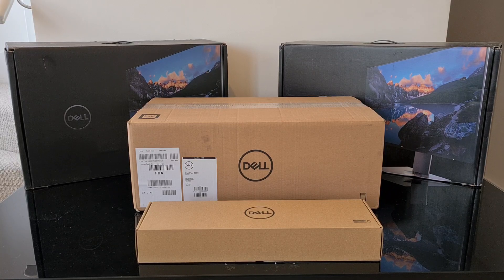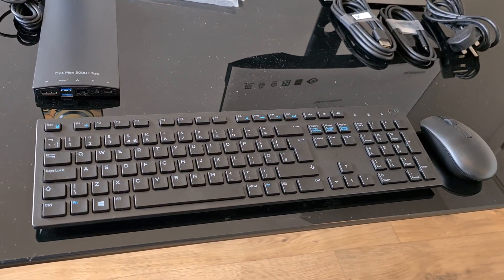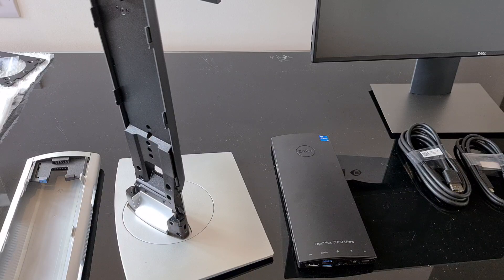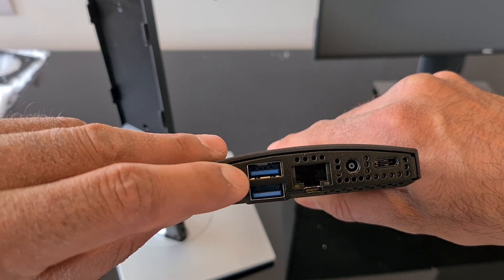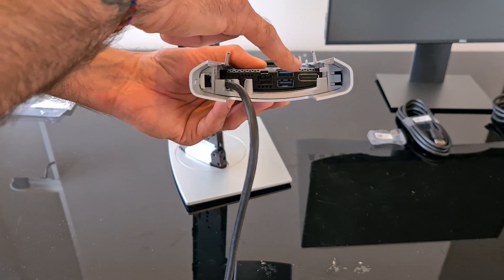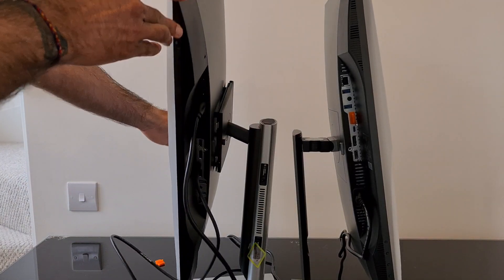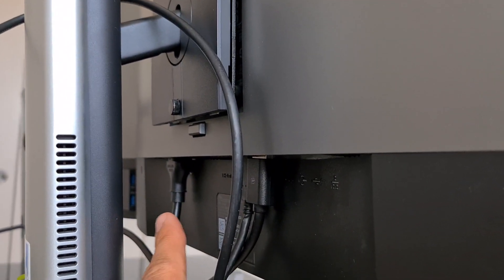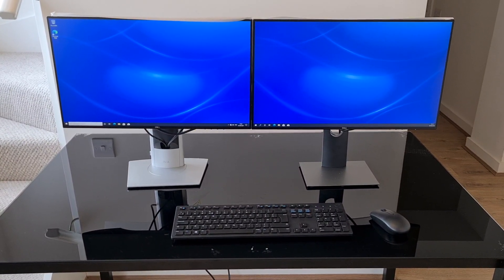Dell Optiplex 3090 Ultra VaraTech Unboxing and Setup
We unbox and setup the new Dell Optiplex 3090 Ultra that we are setting up for our client. We set them up on a 36 month lease deal and if you like this setup then drop us a message at or visit our